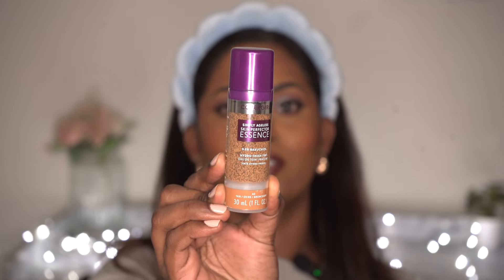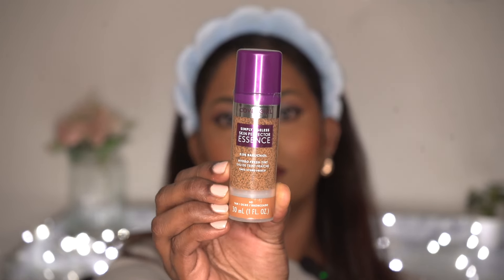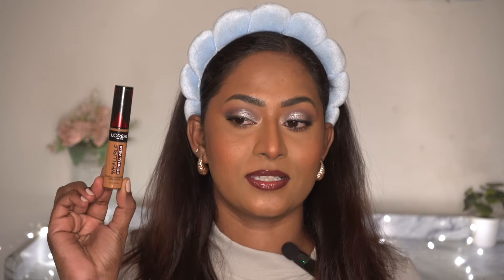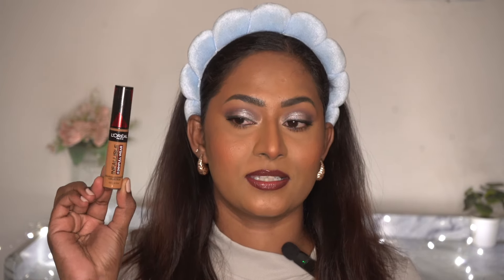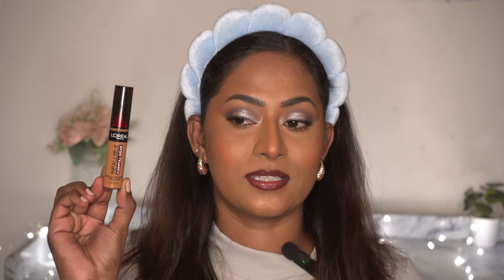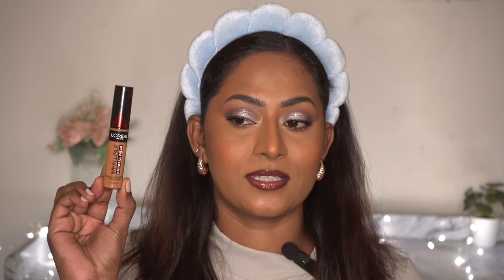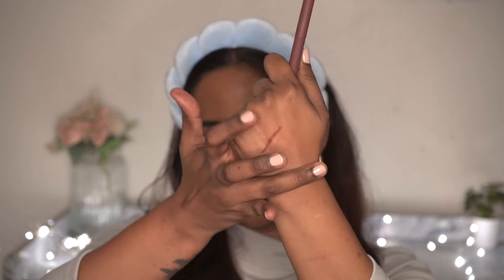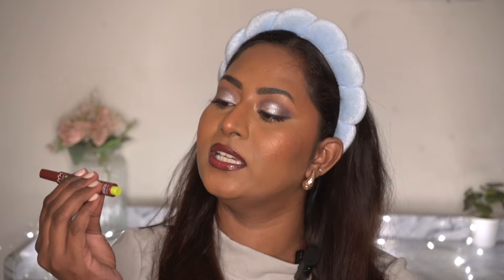INTERNATIONAL MAKEUP HAUL ✨VIRAL Drugstore & High end Products ✨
PRODUCTS MENTIONED:

1. Covergirl skin perfector essence -  Tan 60
2. Covergirl outlast lip stain - 45 brazen Raisin
3. NYX pro fix CORRECTING CONCEALER - cinnamon
4. Nyx fat oil slick click lip balm - 11 in a mood
5. Nyx Duck Plump lip gloss - Mauve out of my way
6. Elf camo liquid blush - bronze bombshell
7. Loreal infallible concealer - 415 Honey
8. Maybelline build a brow pen - deep brown
9. Maybelline vinyl ink liquid lipstick - Fearless

SEPHORA

1. Rare beauty soft pinch luminous blush Love
2. Milk water jelly lip tint splash
3. Milk hydro grip dewy setting spray mini
4. Fenty invisimatte Blotting powder